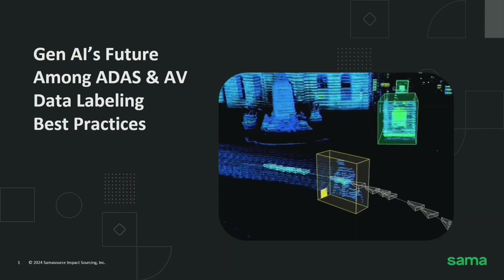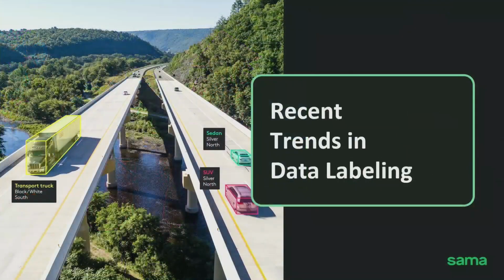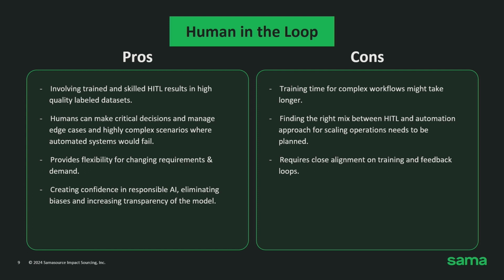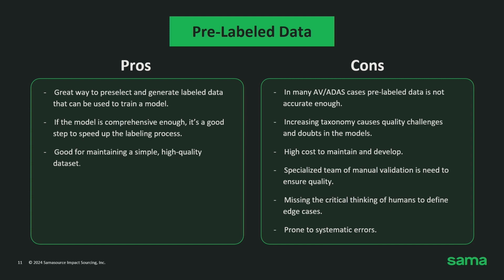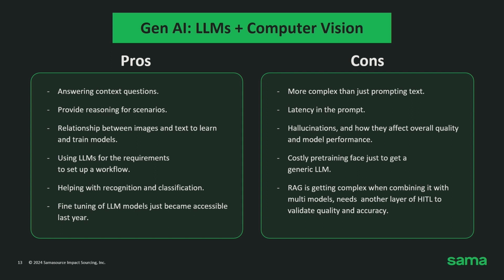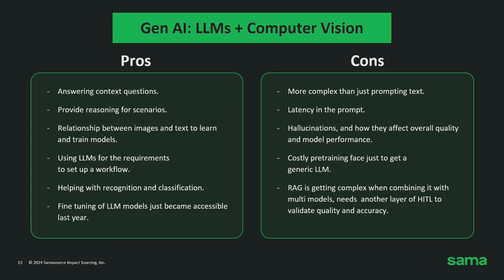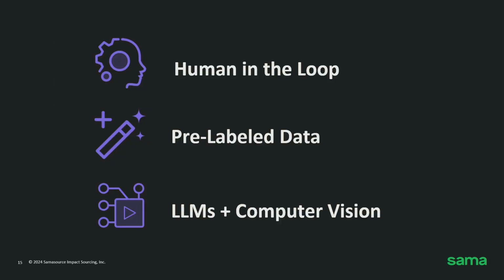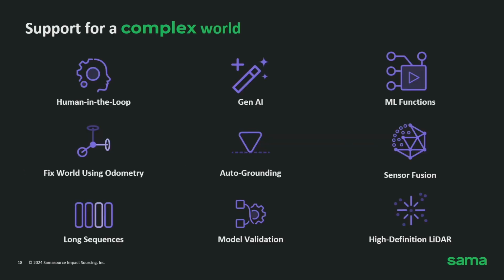GenAI's future among ADAS and AV data labelling best practices | Tech AD Europe 2024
Advancements in Gen AI have companies from all industries considering how to incorporate it into products and services. But is it in a place to revolutionize ADAS and AV? Join Sama to understand Gen AI in the context of automotive machine learning use cases, including...

— How big ideas spur innovation outside of the original industry
— Pros and cons of three common data labeling techniques
— The current state of Gen AI and its theoretical role in the future of ADAS
— How LLMs and HITL annotation together can advance automotive ML quickly & safely